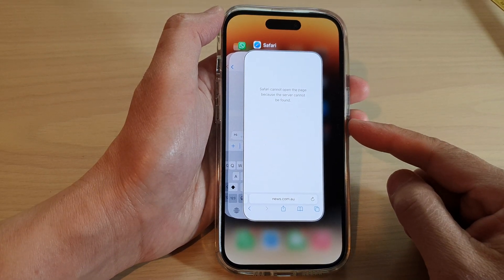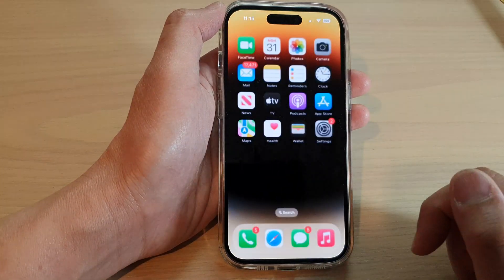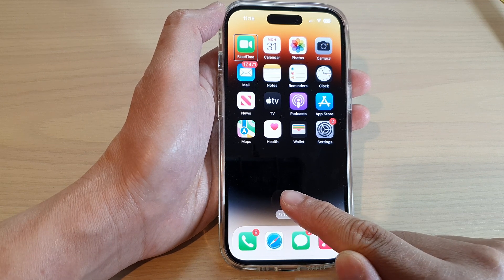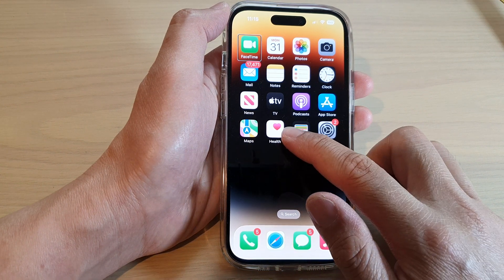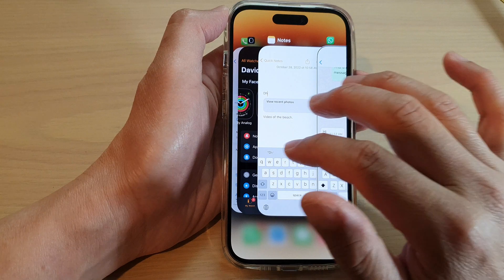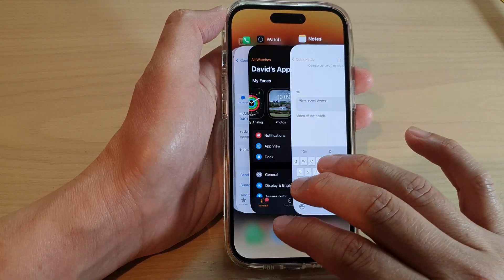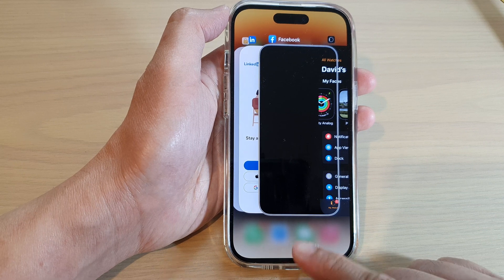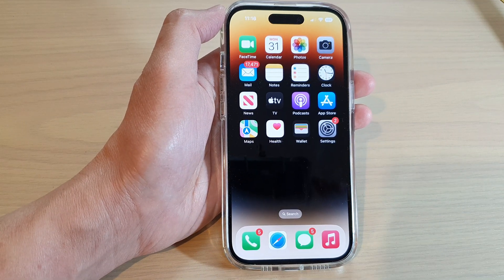iPhone 14's/14 Pro Max: How to Open App Switcher With VoiceOver Turned On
Learn how you can open App Switcher with VoiceOver turned On for the iPhone 14 / iPhone 14 Pro/14 Pro Max/ iPhone 14 Plus running iOS 16.